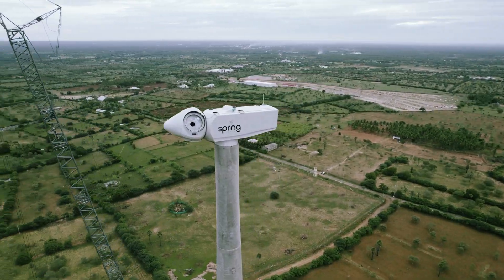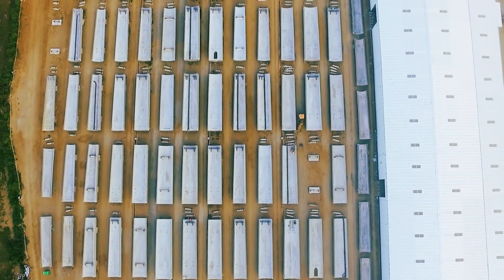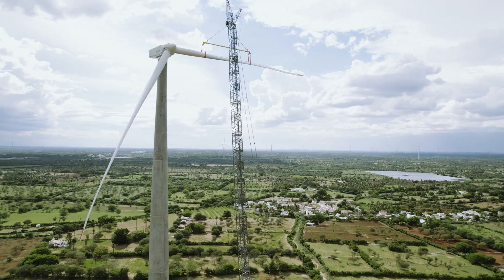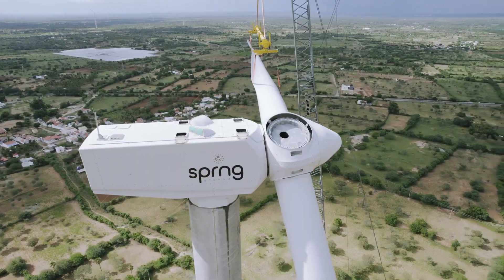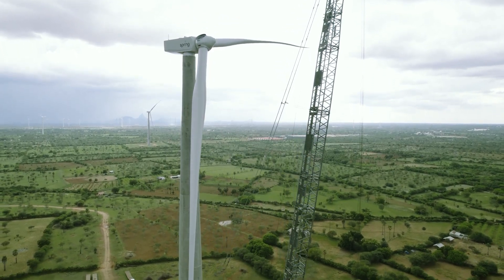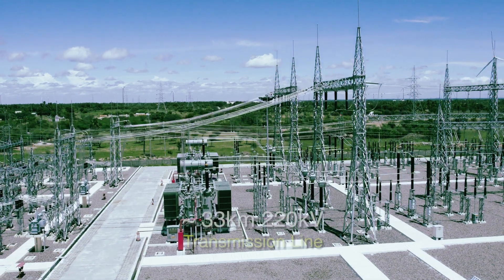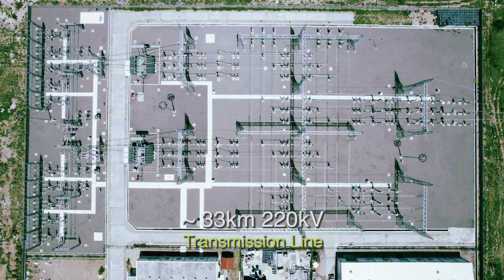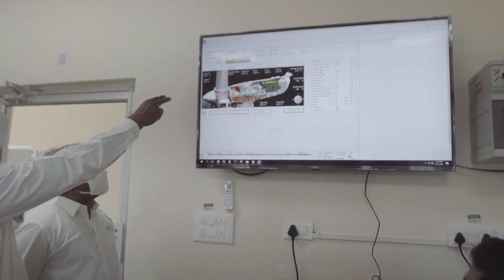300 MW Sprng Renewable Energy Private Limited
This is a 300 MW wind power project in Tamilnadu with unique concrete technology and houses India's largest commissioned rotor diameter currently of 140 m. The project comprises of 100 nos. of AWP -140 3 MW turbines and is spread across an area of 25 kms.